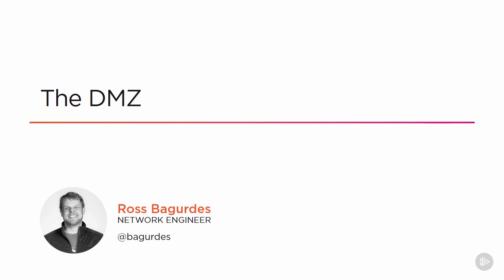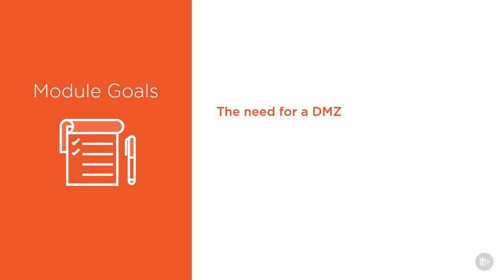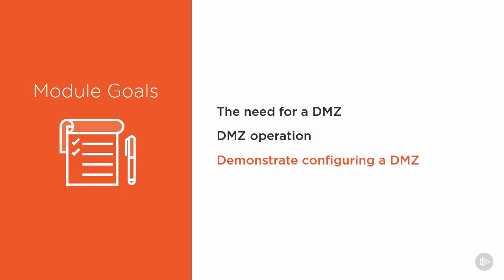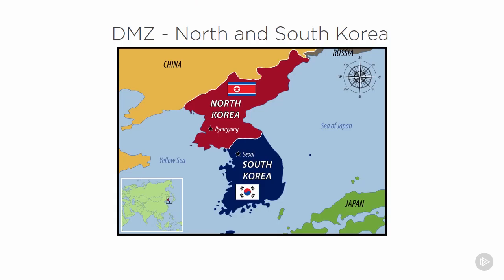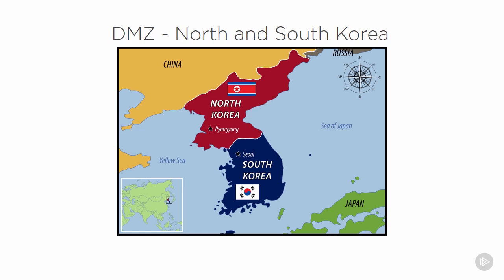22 - DMZ Introduction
In this video, we will introduce the concept of a DMZ (Demilitarized Zone) and explain how it is used to isolate a public-facing network from a private network. We will discuss the different types of DMZs and their use cases, as well as the benefits and limitations of using a DMZ.